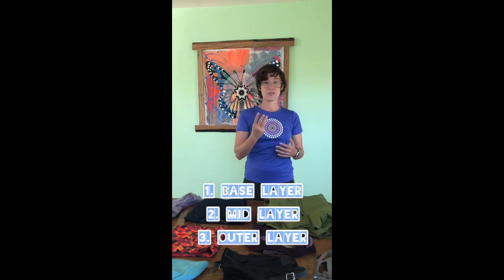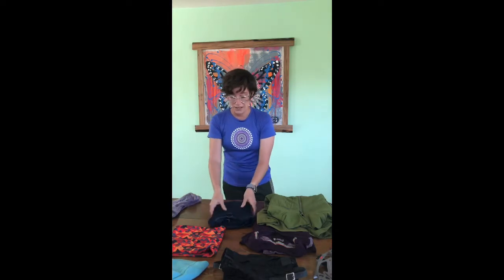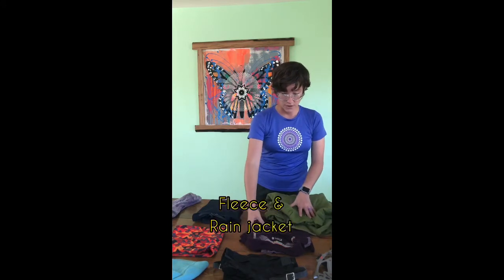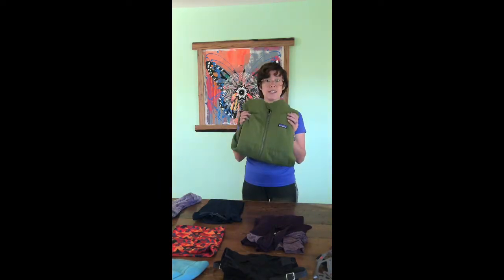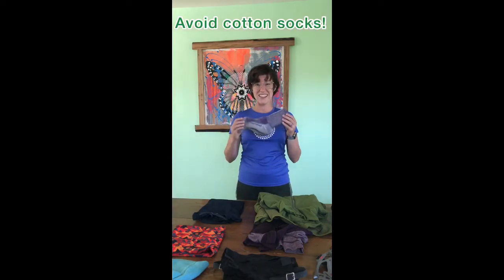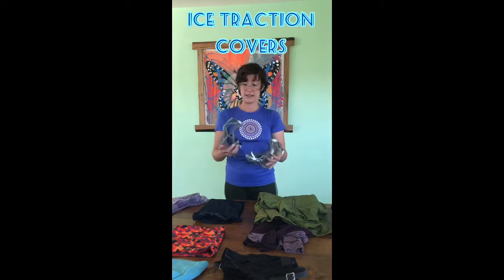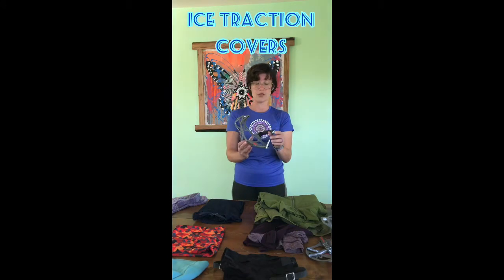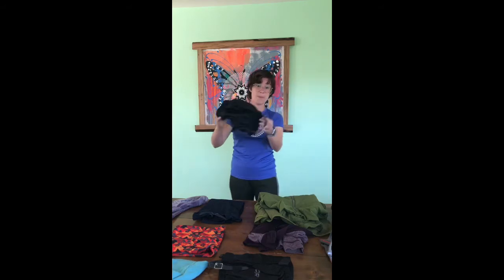What To Wear Exercising & Hiking in the Winter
Let’s break down layering options for exercising during the winter months so you can make sure you stay warm on cold-weather hikes.